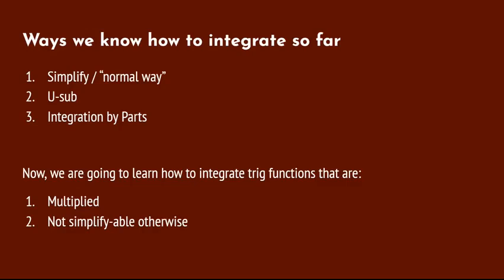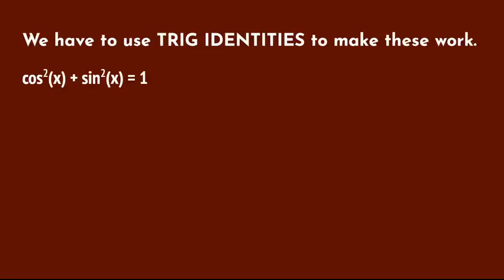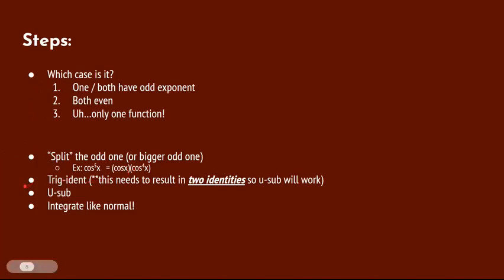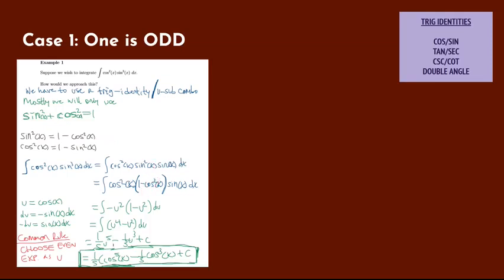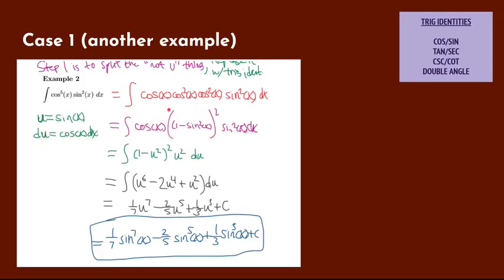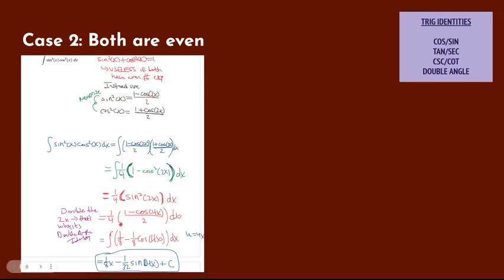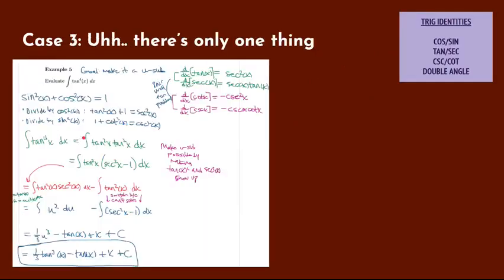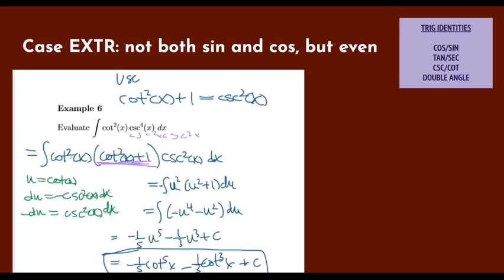Trig Integrals (Lesson 11 - C2Q)